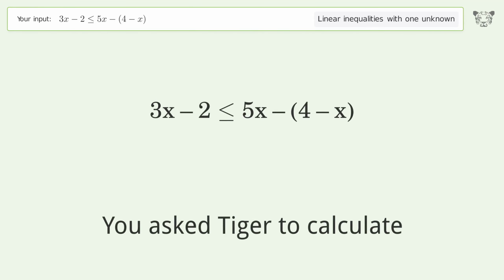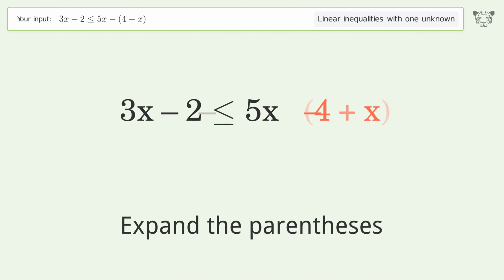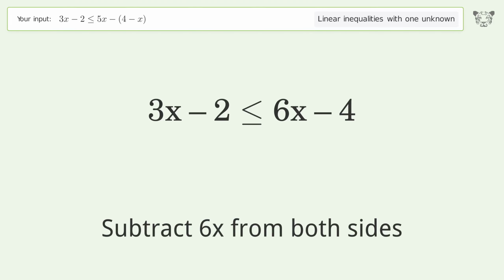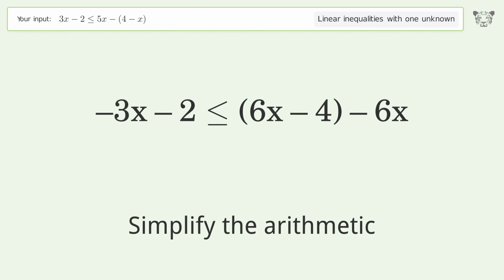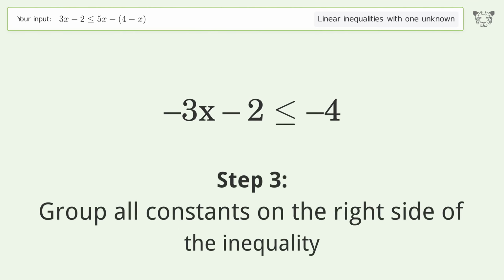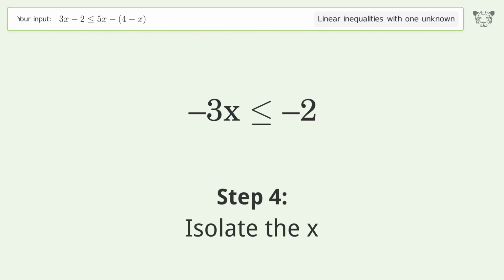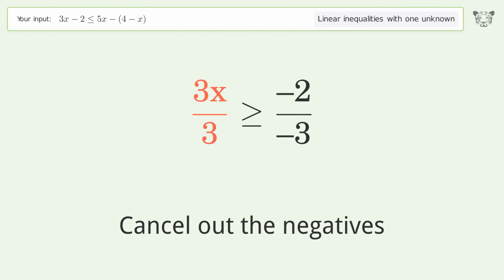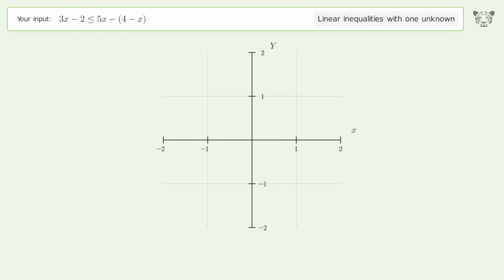Solving Linear Inequalities: 3x-2 is Smaller Than or Equal to 5x-(4-x)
Struggling with 3x-2 is Smaller Than or Equal to 5x-(4-x)? Watch our step-by-step video on Tiger Algebra to master this linear inequality effortlessly. Also, check out for more tips and tricks